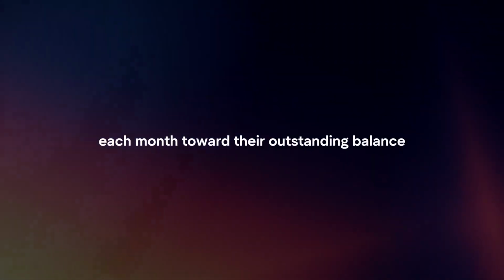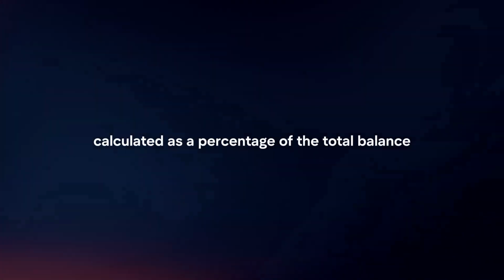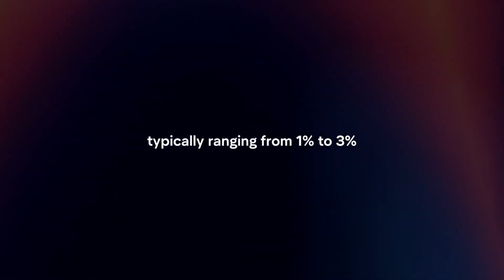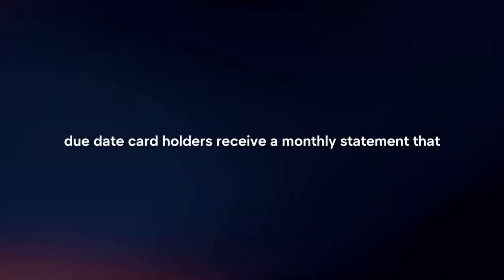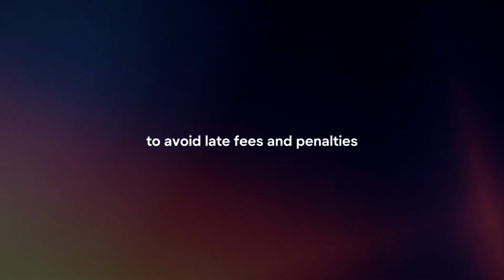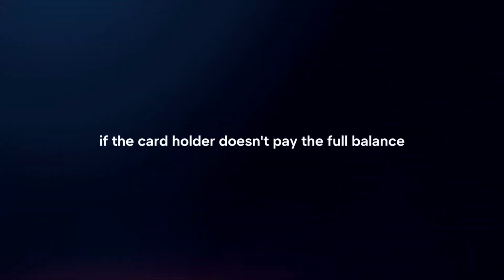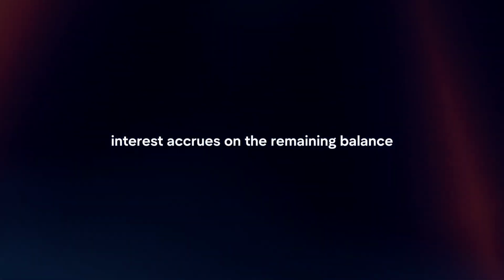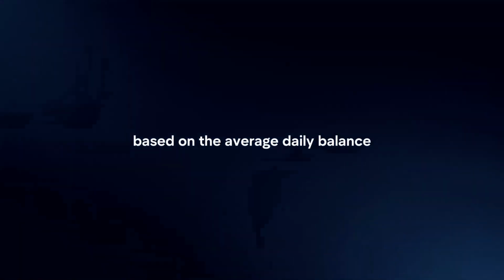How Does Minimum Payment Credit Card Work In 2024?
In this video I will explain How Minimum Payment Credit Card Works In 2024.